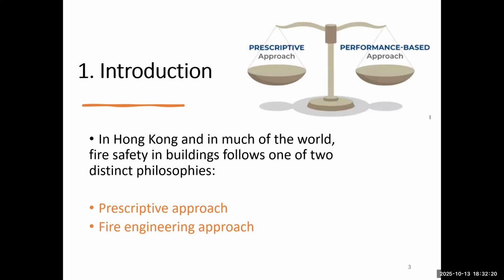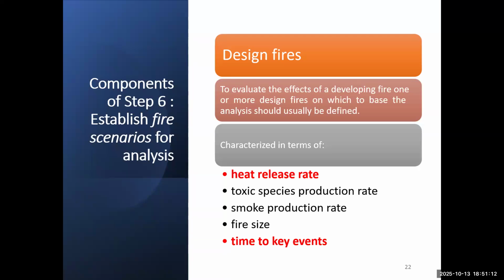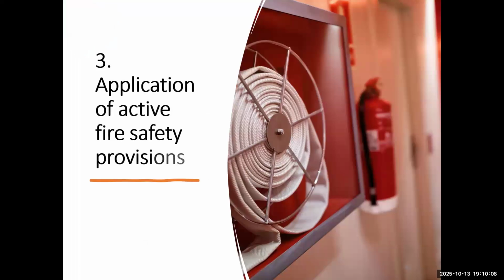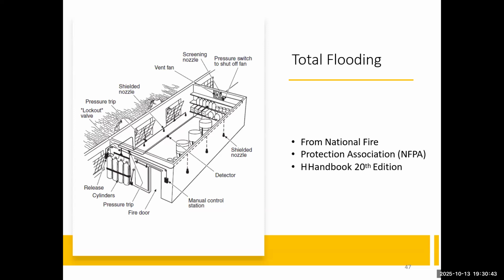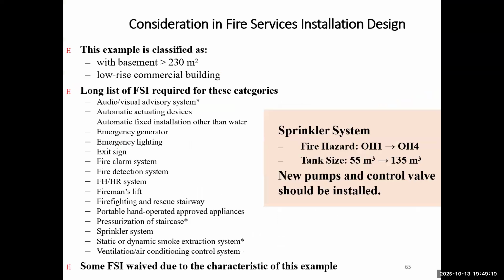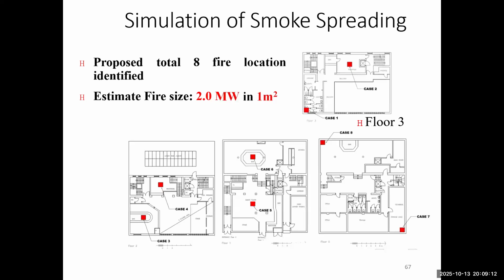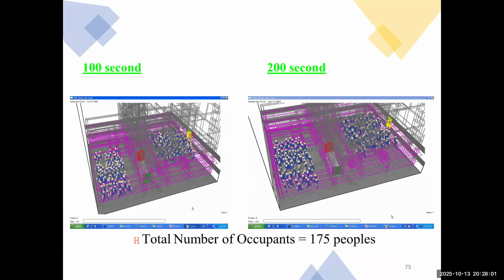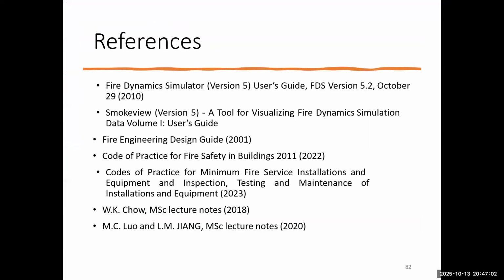L06: The application of fire safety engineering principles to firesafety design and management